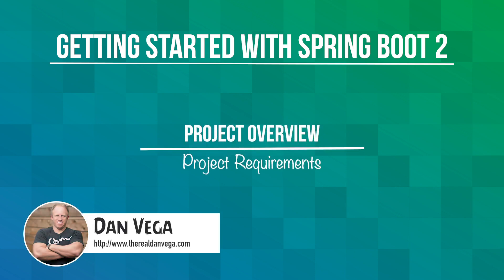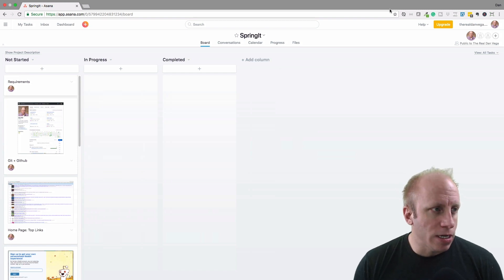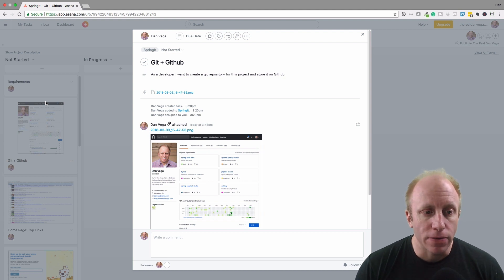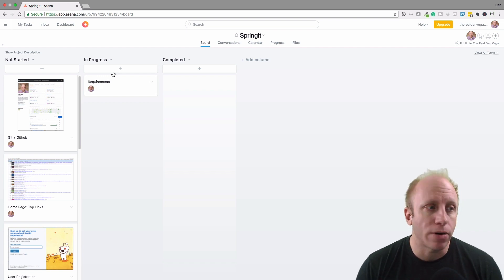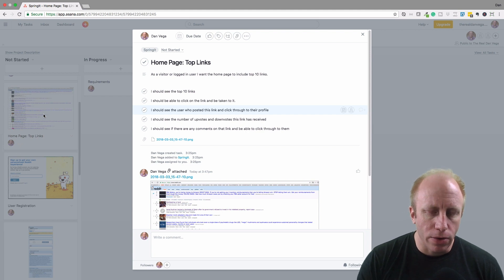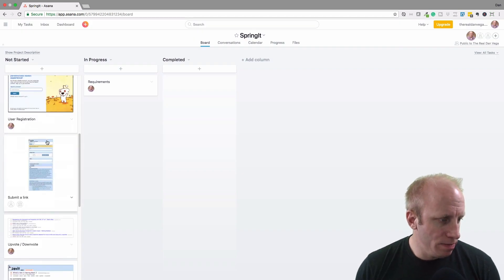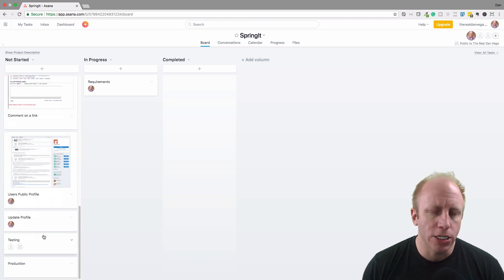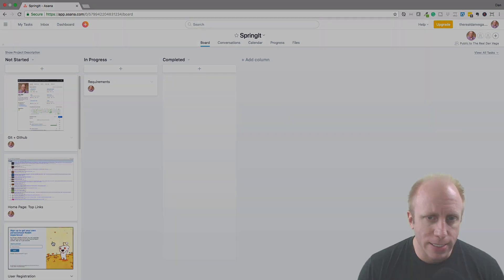Getting Started with Spring Boot 2: Project Requirements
In this lesson, we are going to look at the requirements for this project.